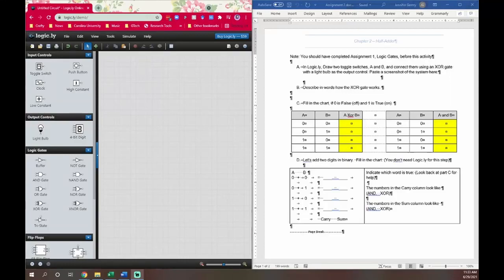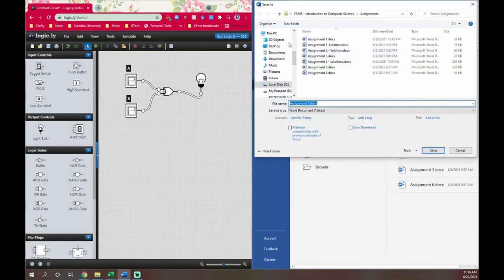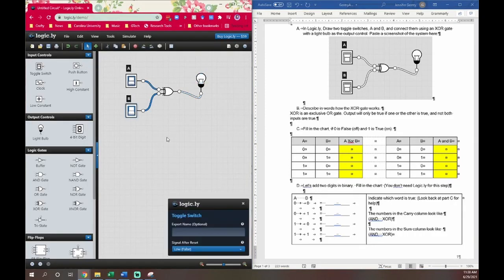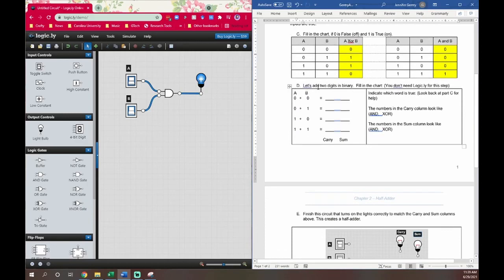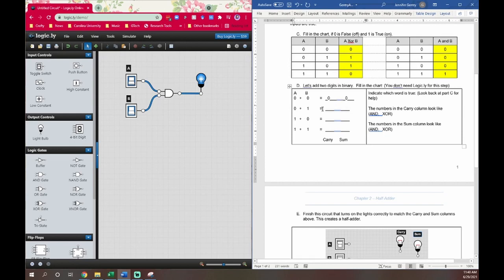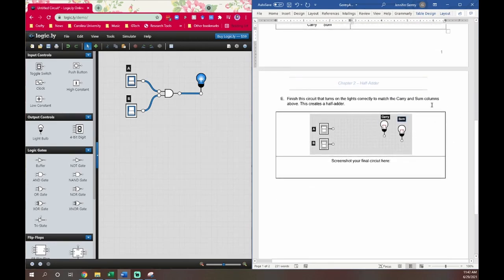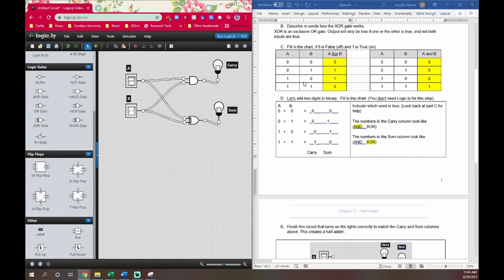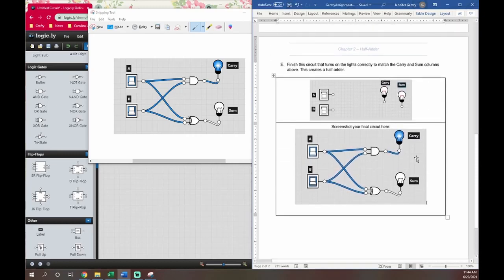Introduction to Computer Science - Assignment 2 Walkthrough